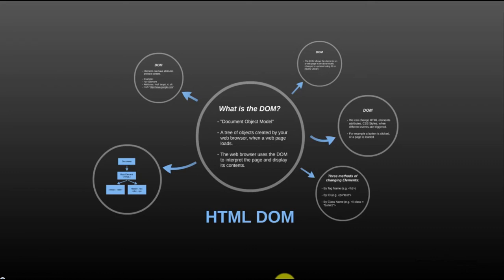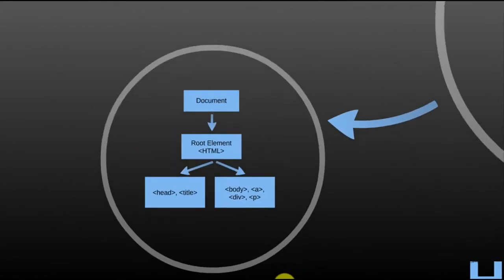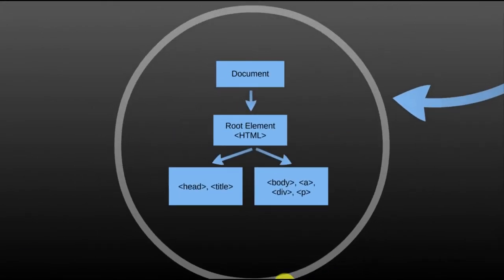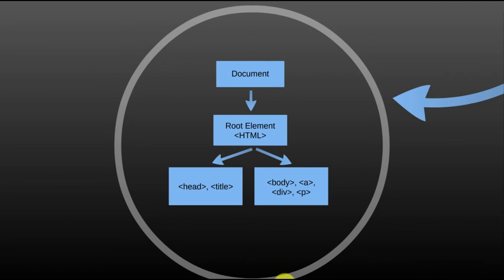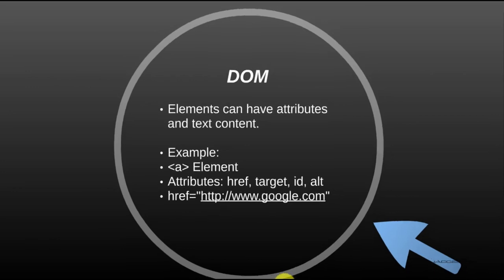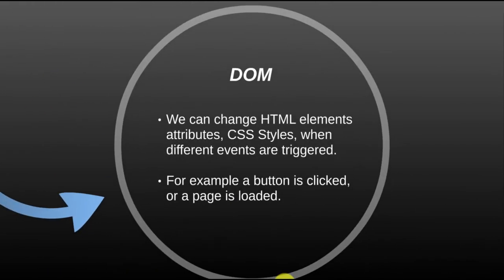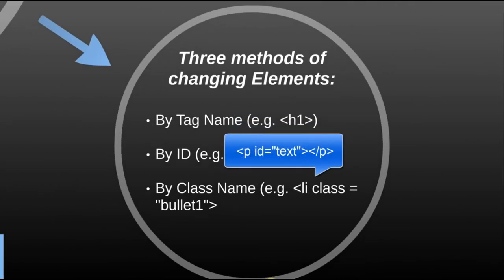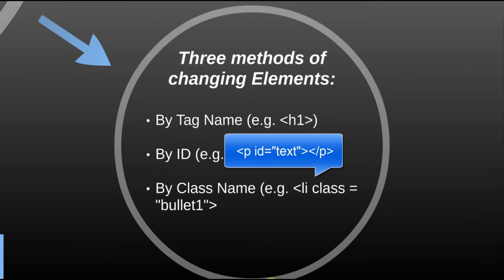1 JavaScript DOM Introduction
ALL ABOUT JAVASCRIPT